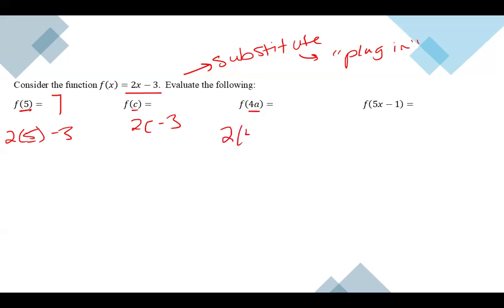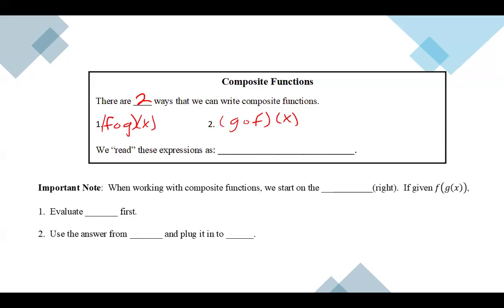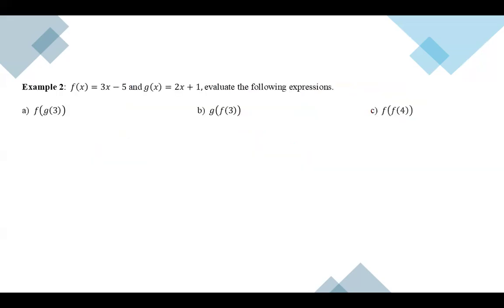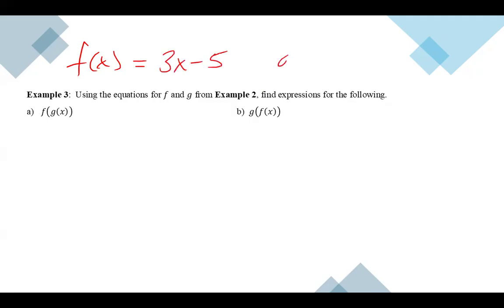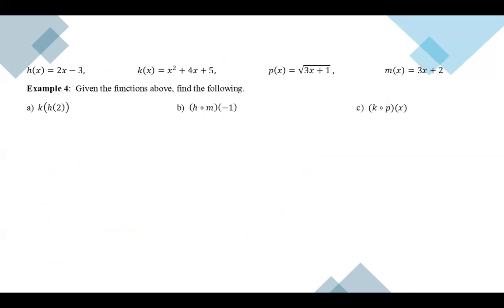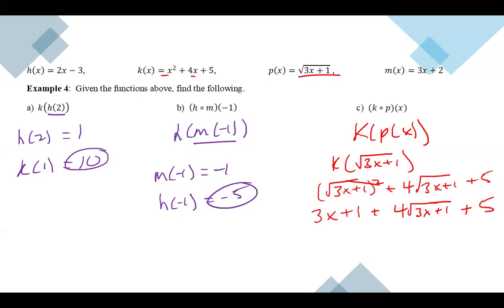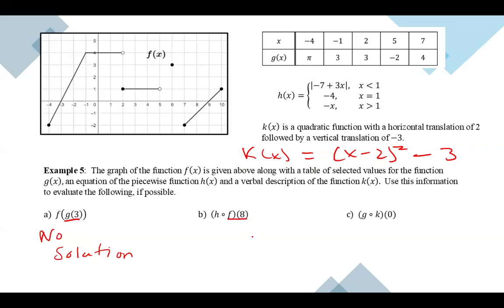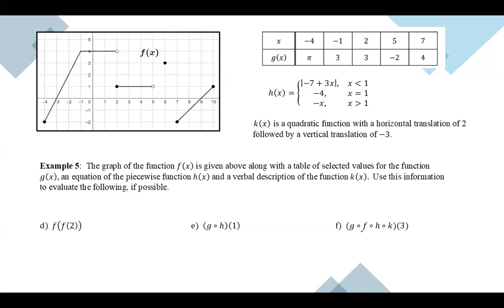2B.7 Composition of Functions Review